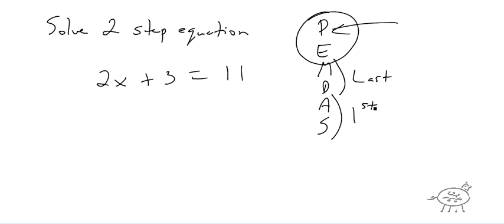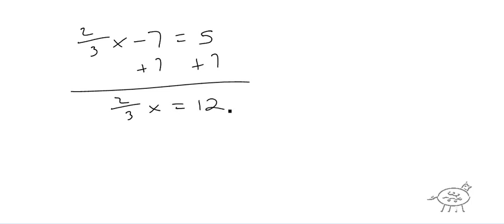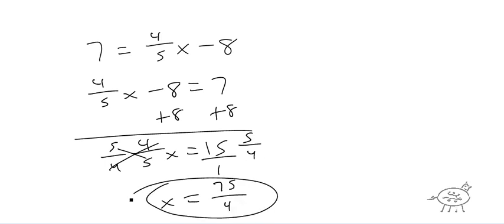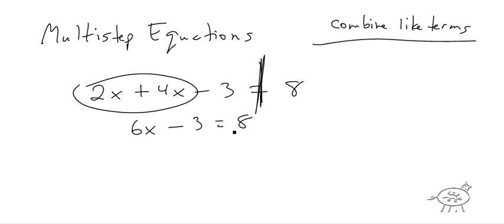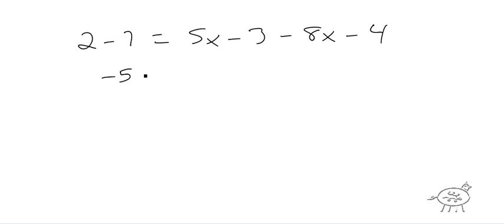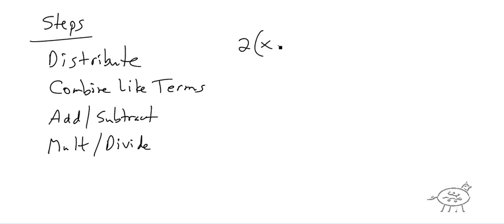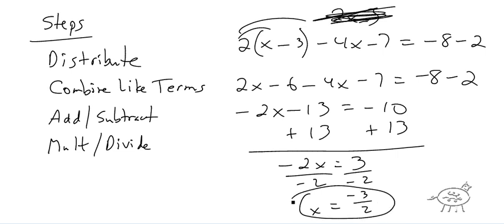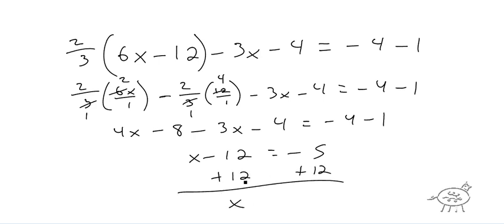M117 3 Day 2 3